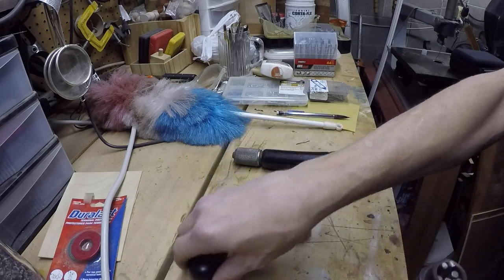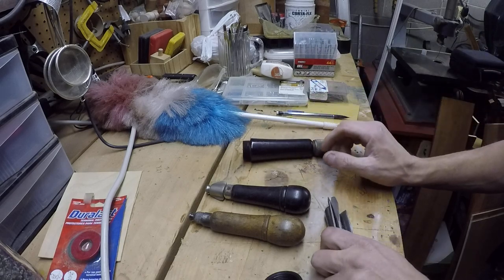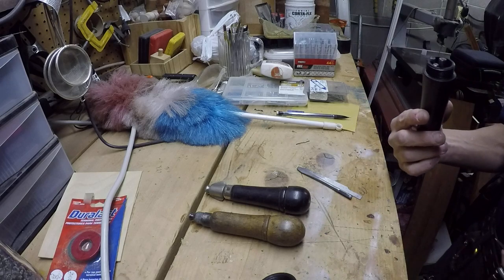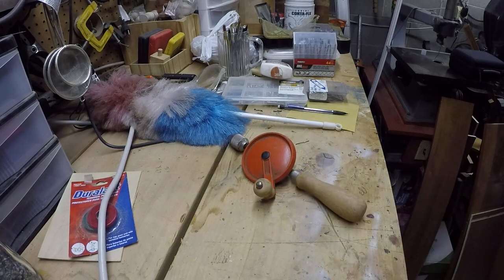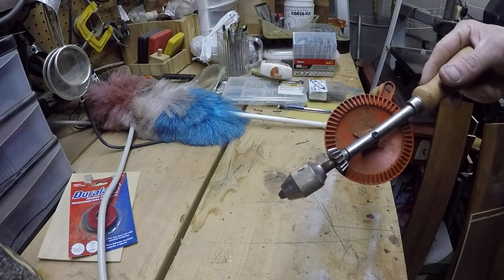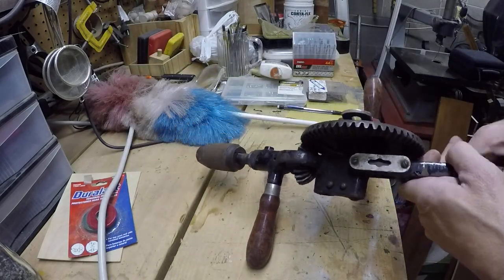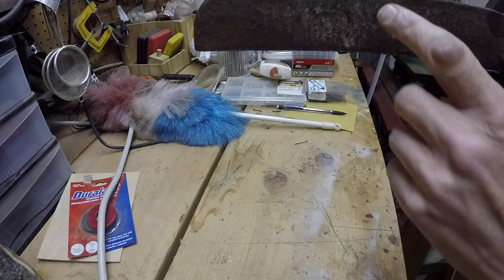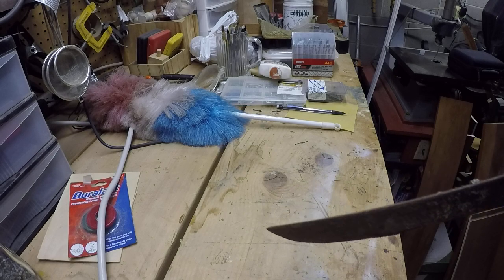Antique Hand Tools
A quick look at some hands tools to use at base camp or SHTF grid down situation.  Later on I will do some videos of the tools in use.